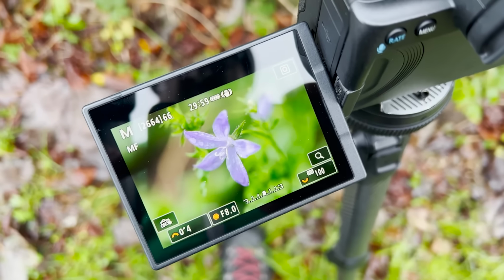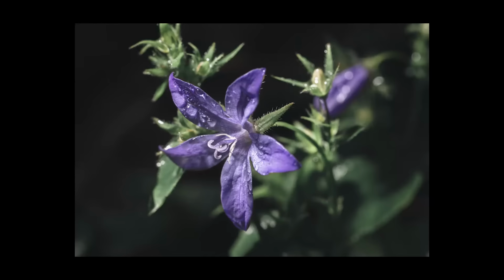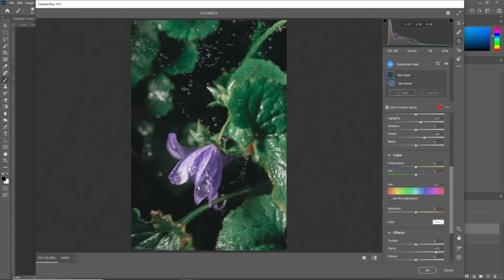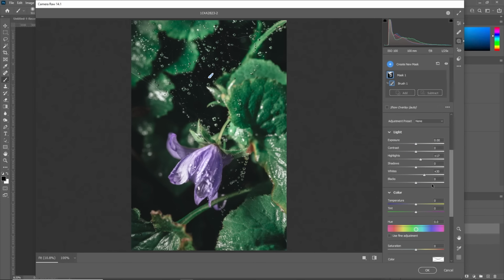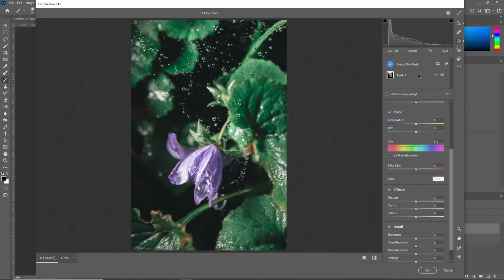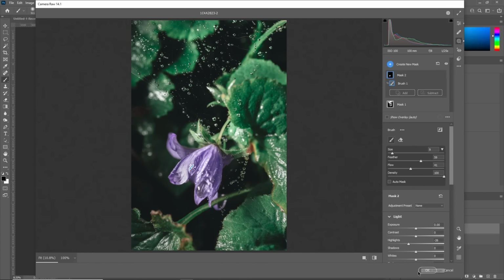Macro lighting: A flash can TRANSFORM your images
In this quick video, I show a short example on how using flash lighting when working out and about can have a huge impact in your macro photography. I show the lighting, the settings and the post production I use to create a handful of pretty pics.